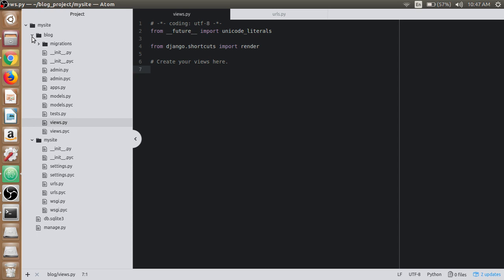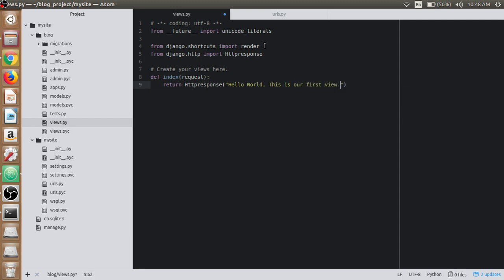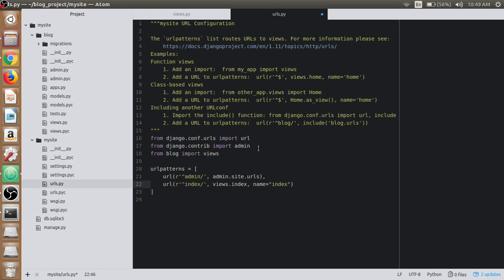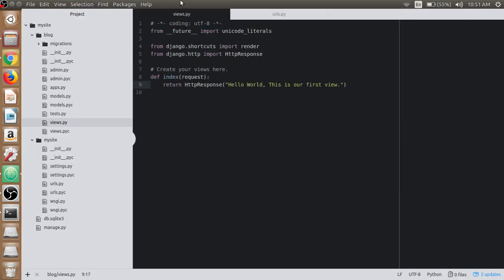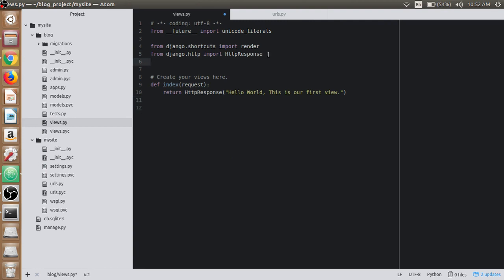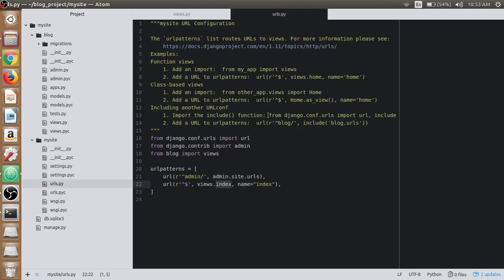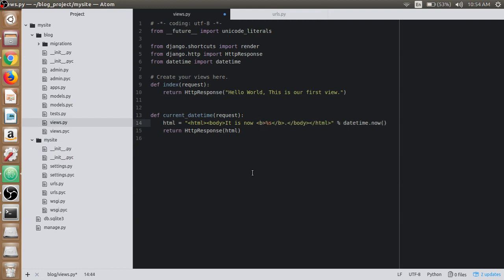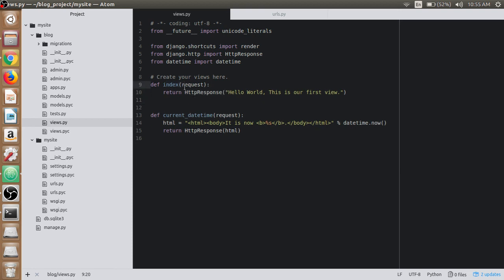Learn Django - The Easy Way | Writing Views and mapping Url's to views | Tutorial - 5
This video lecture is all about Writing Views and mapping Url's to views.